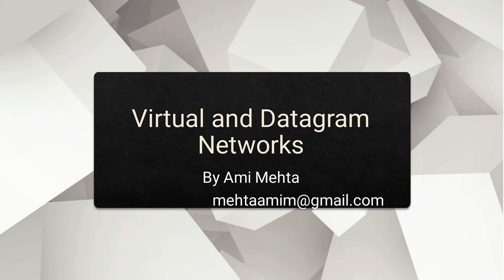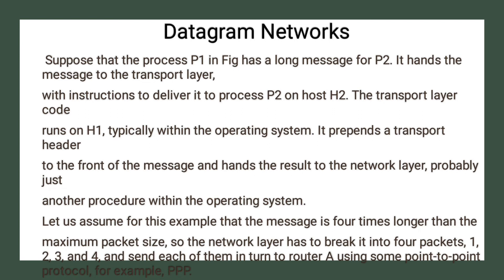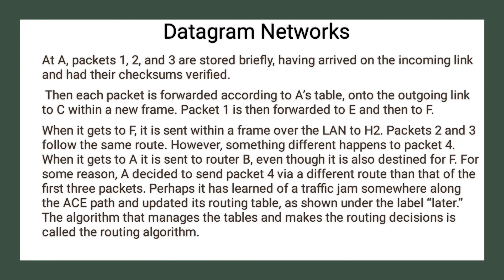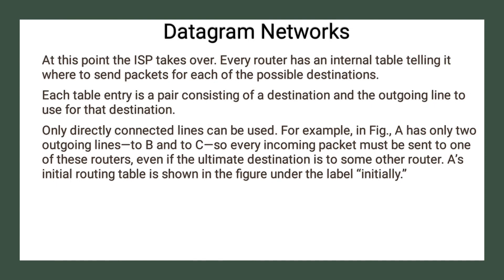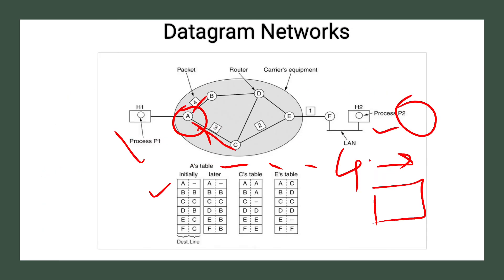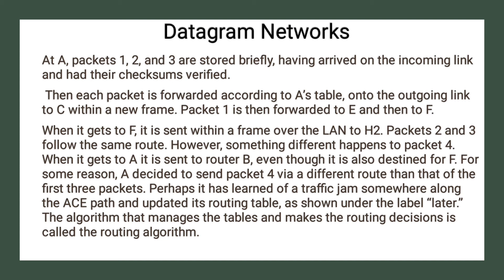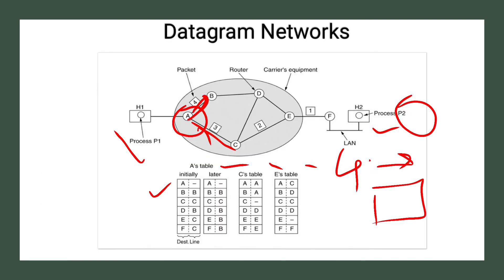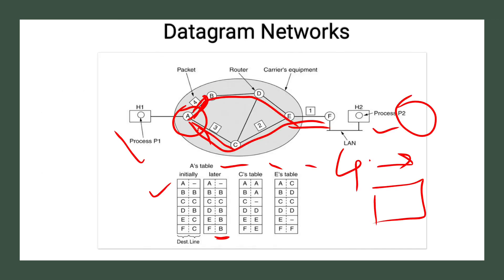Virtual and Datagram Networks in Computer Network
All about datagram network in computer network subject.